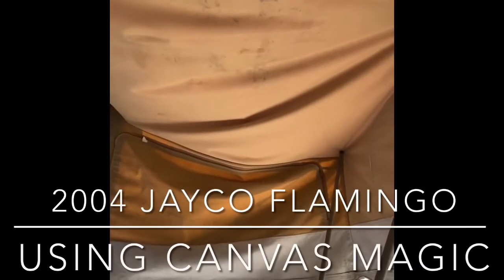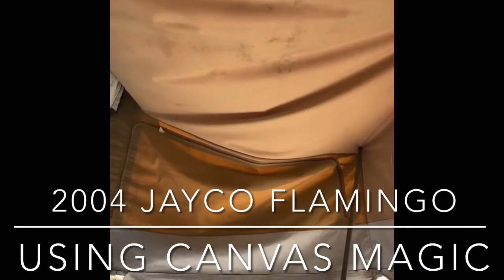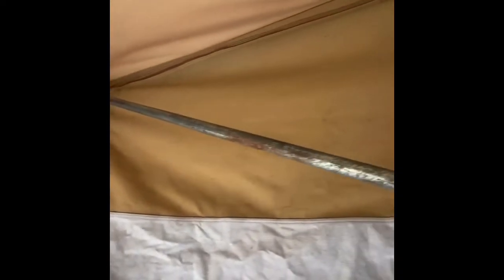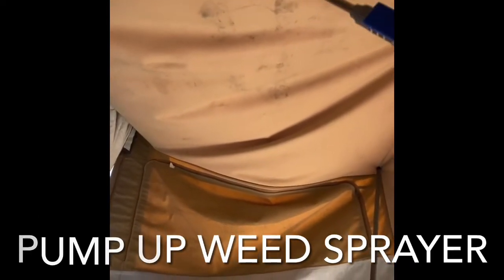Jayco Flamingo Camper Trailer - Watch Canvas Mould Vanish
Wow - Watch Mould Vanish from the canvas on a Jayco Flamingo camper trailer using Canvas Magic Mould Remover. Here is how to clean canvas!